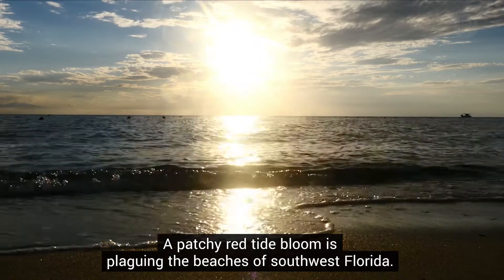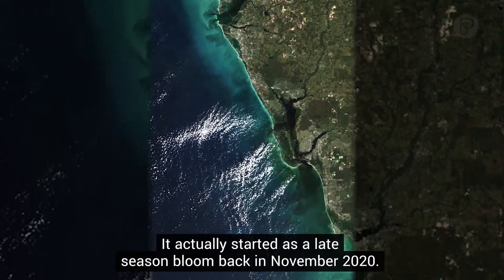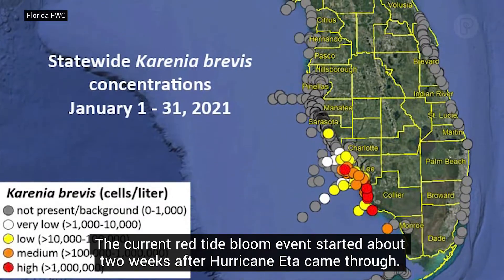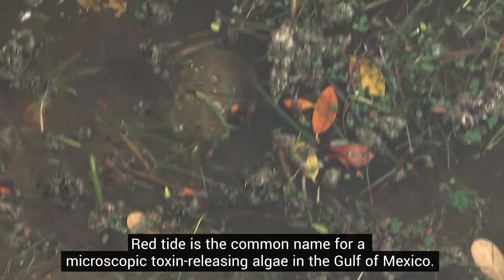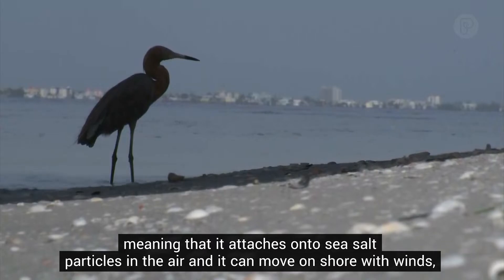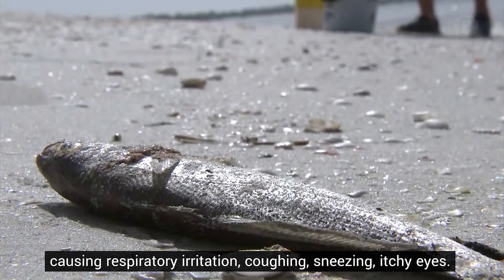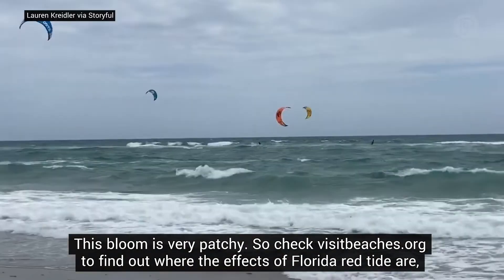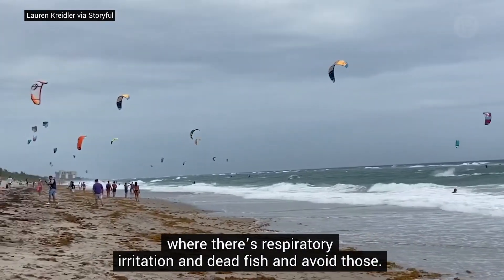Florida Red Tide [Updated]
15 tons of dead fish have been cleaned up from Tampa Bay Area beaches, Florida officials say. The massive die off is attributed to the ongoing red tide, made worse after Tropical Storm Elsa swept through. We asked Dr. Tracy Fanara when this toxic algae bloom started.